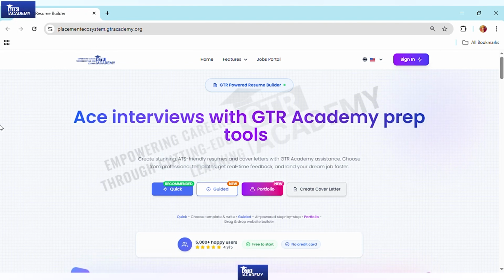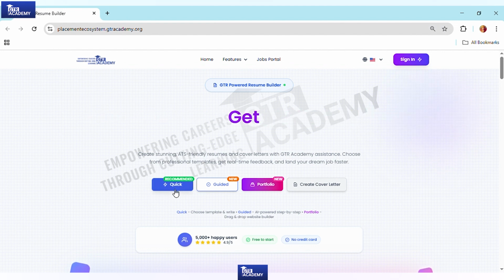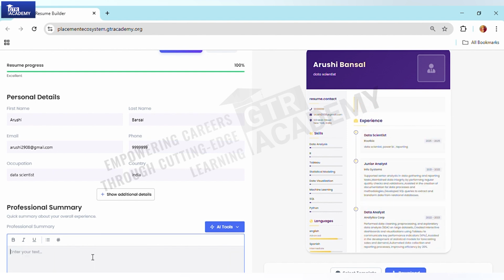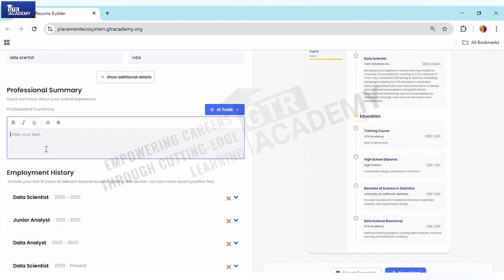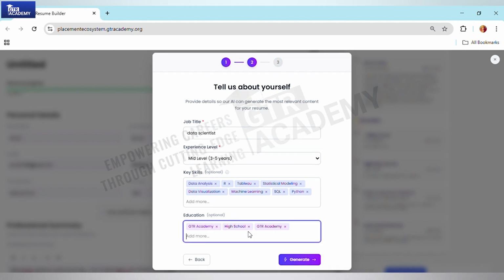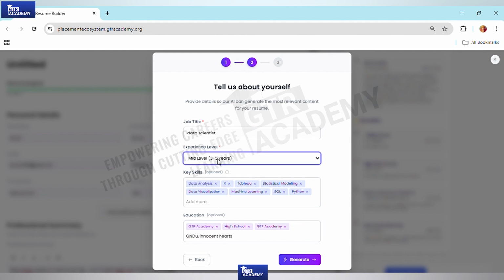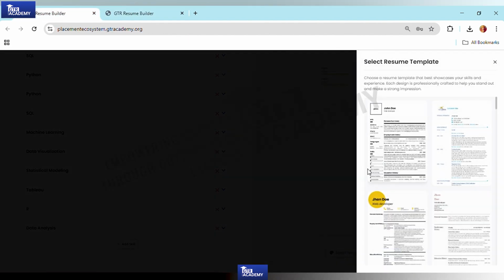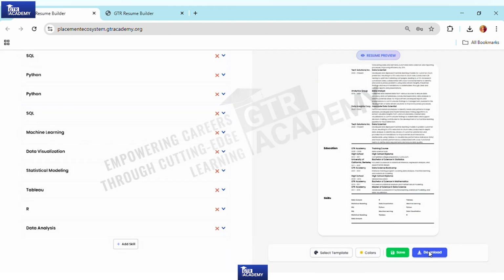Placement Ecosystem (English) | Quick Resume Builder by GTR Academy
🚀 GTR Academy presents a special English session on Placement Ecosystem and Quick Resume Builder! In this video, you will learn:

Placement Ecosystem explained: How companies recruit and select candidates

Quick Resume Builder: Fast and effective steps to create a professional resume

Practical Tips: How to make your resume stand out in interviews and job applications

Career Growth Insights: Direct advice from industry experts

💡 Stay interactive: Drop your questions in the comments – our trainers will reply in English!

Contact GTR Academy

📍 Ghaziabad, Uttar Pradesh, India

Hashtags